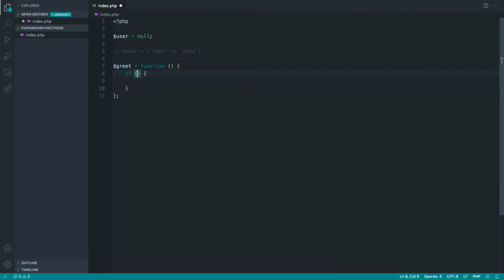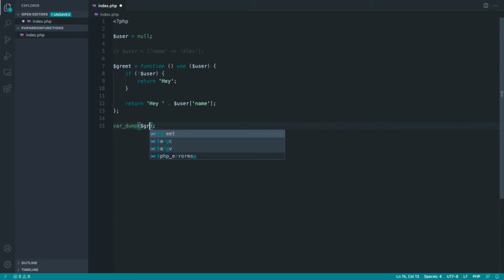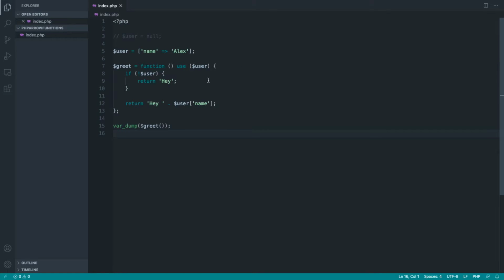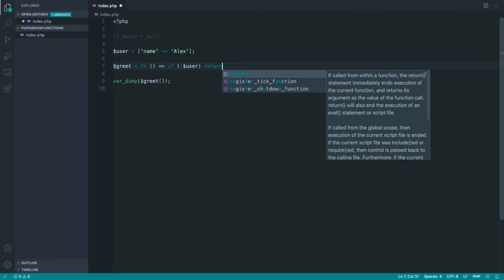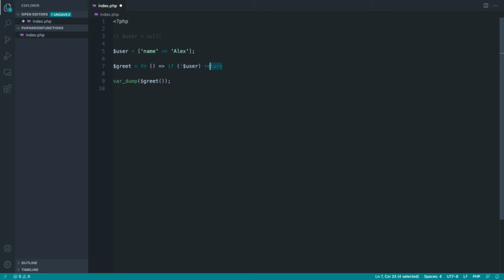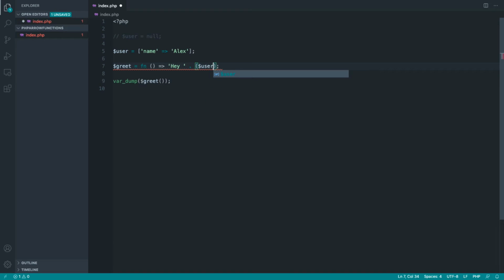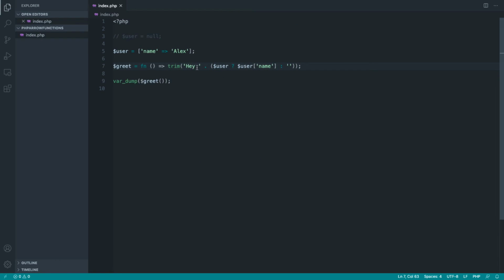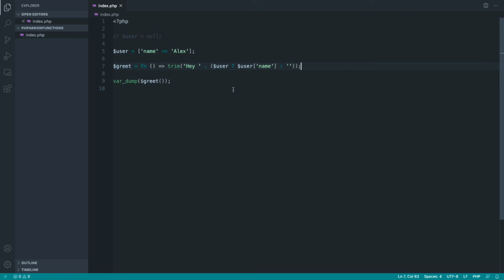PHP Arrow Functions: Only one expression allowed (5/6)